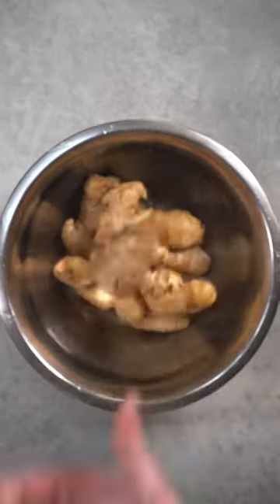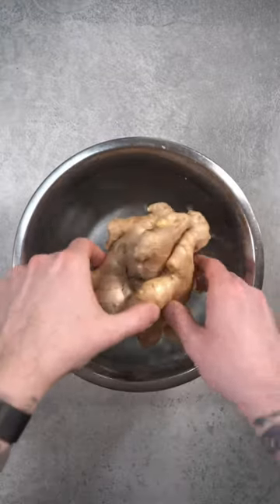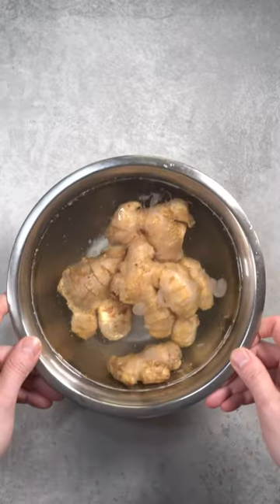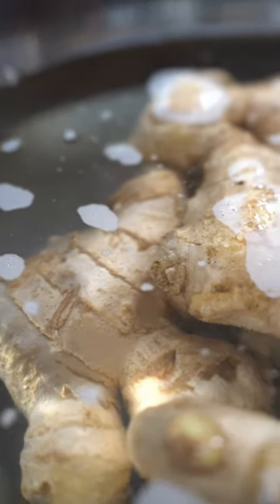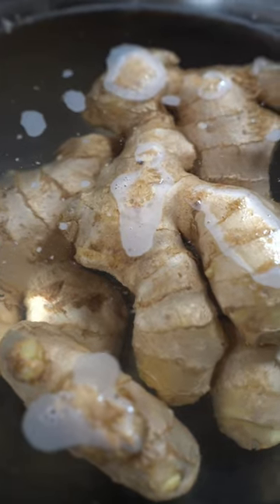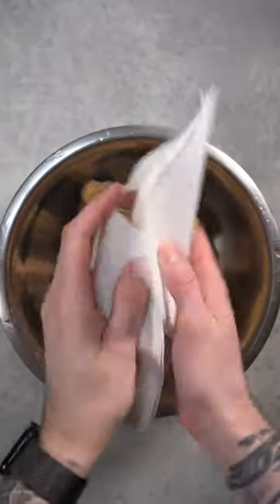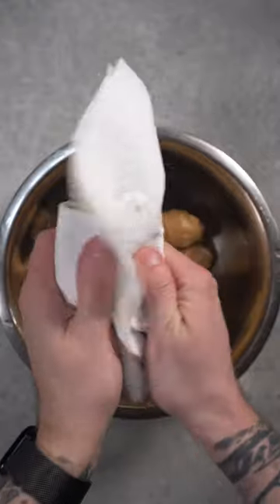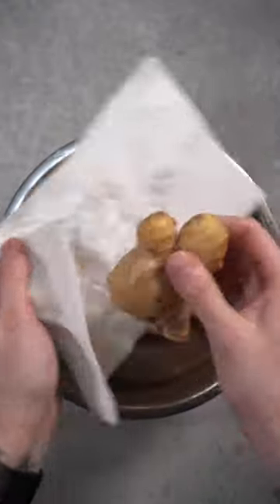Wash yo ginga